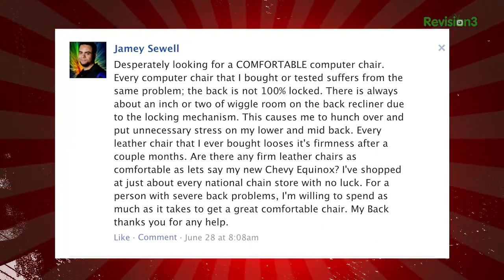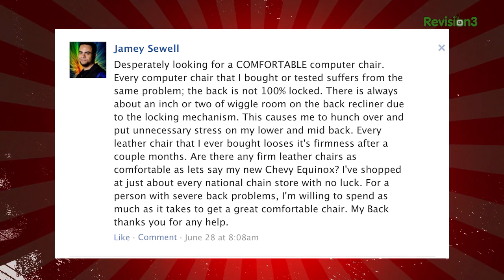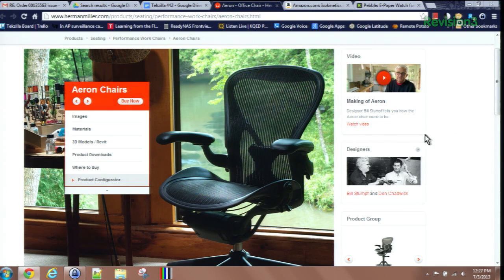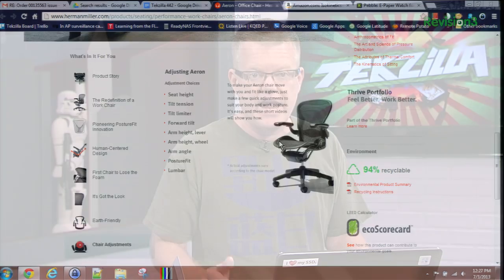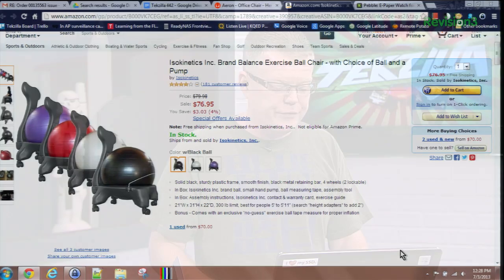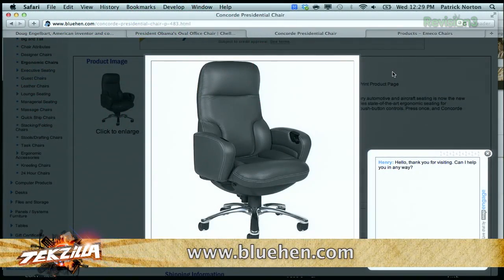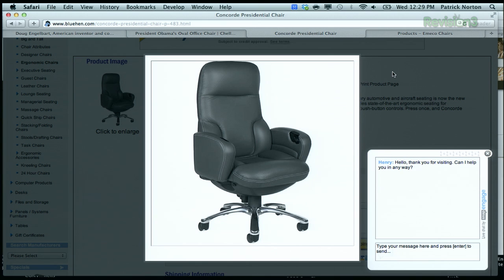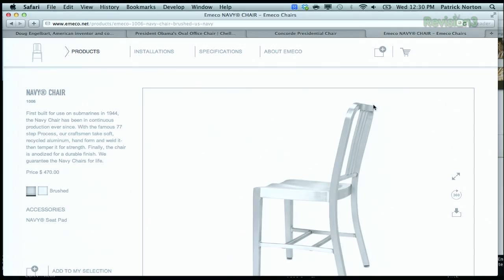Obama's Office Chair and The Best Chair You Can Buy!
We've got some suggestions on the best possible office chairs money can buy. Robert likes the Herman Miller Aeron. Tune in to the segment for some other options that you might not have expected.

Which camp are you in? Lumbar chair, balance ball, or standing desk?